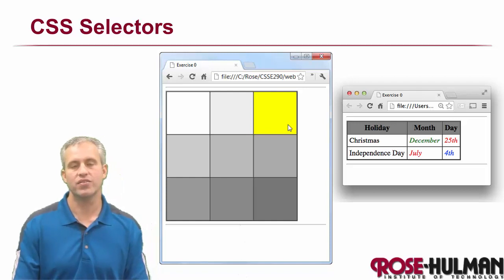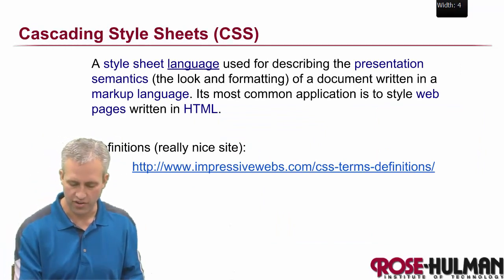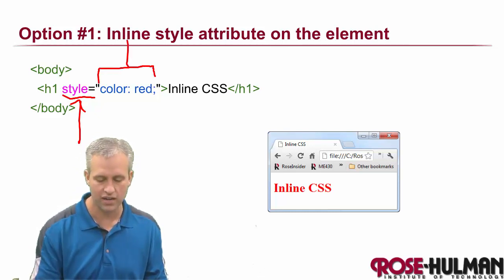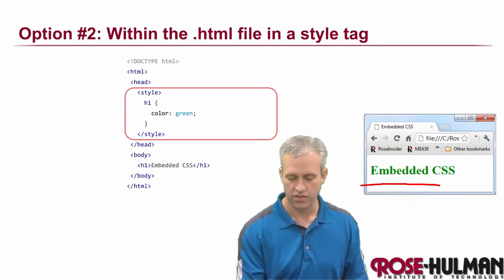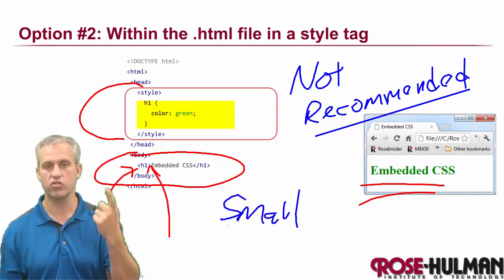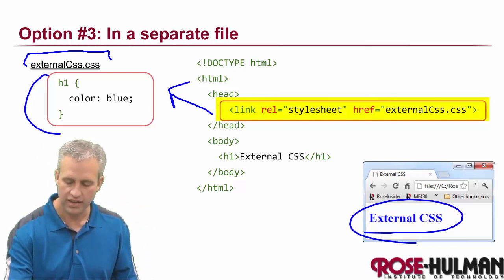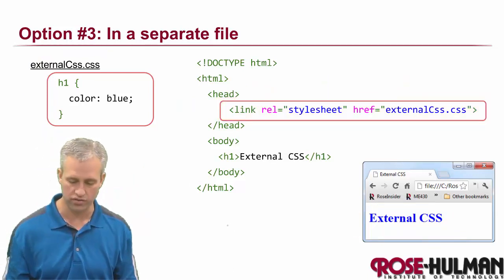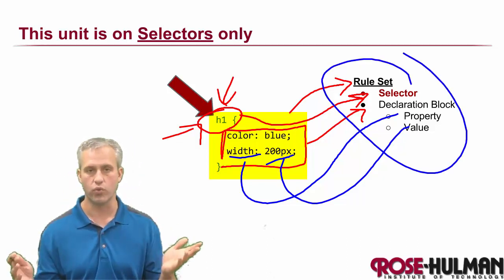CSS Overview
Time to actually start the CSS part of the CSS track in our class.